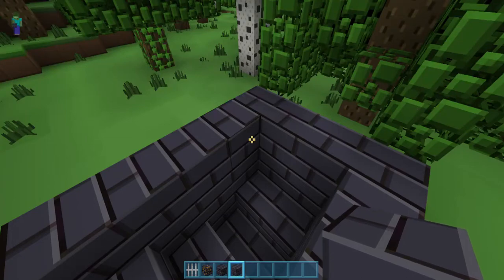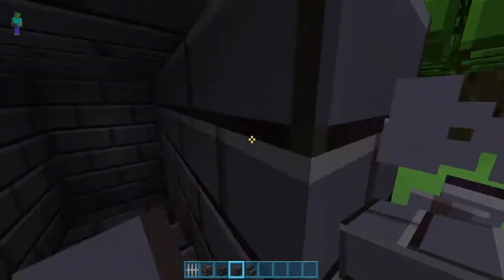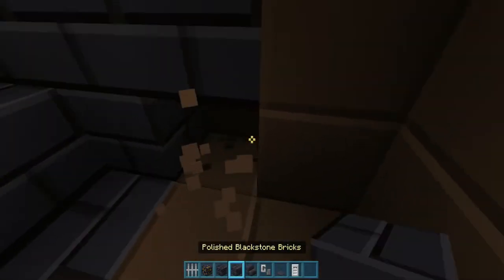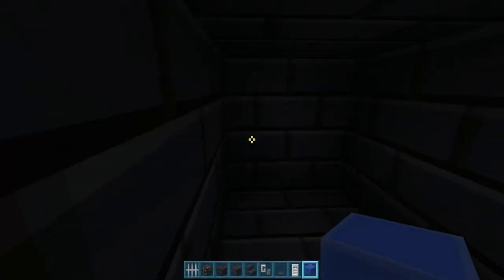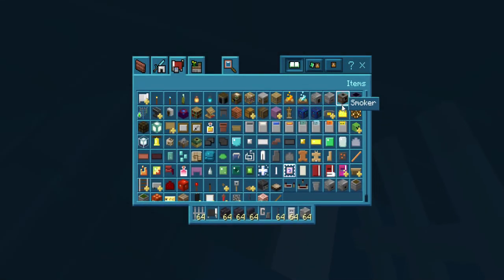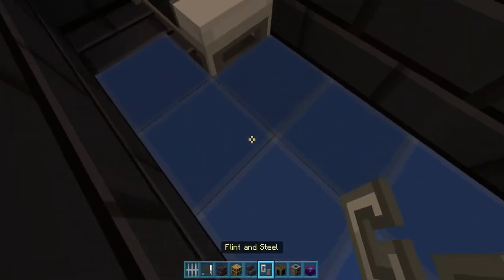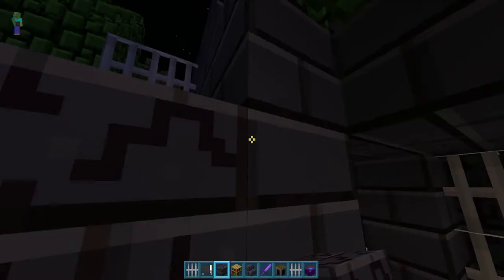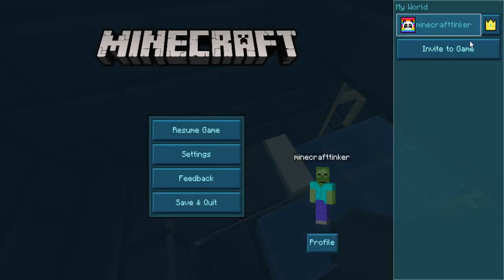how to build a tornado shelter